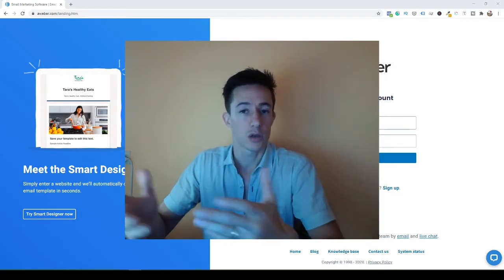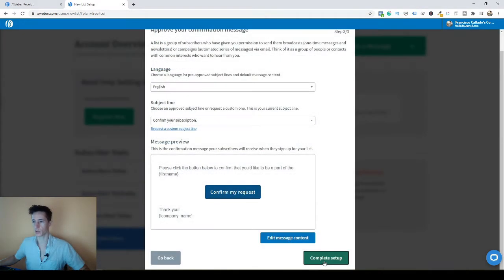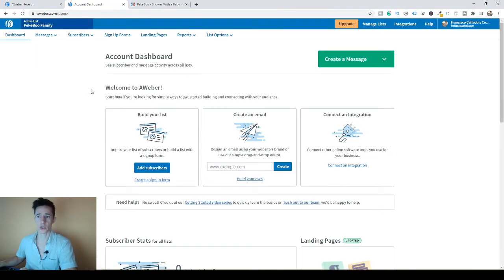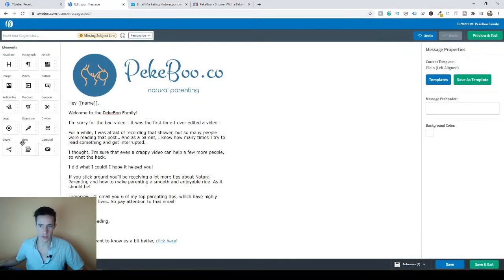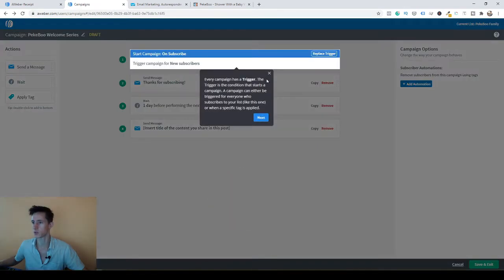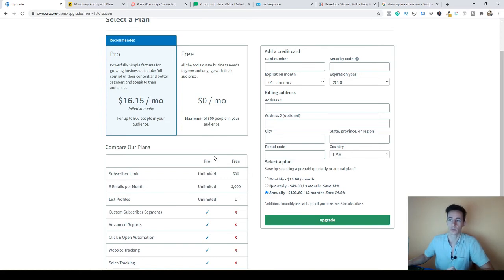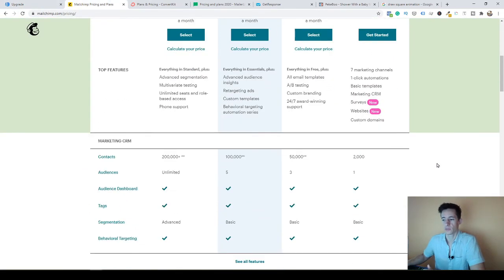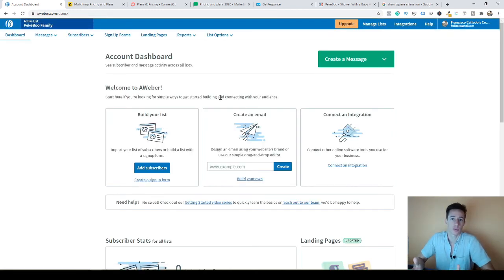Aweber Free Plan Review - Is it worth it vs others?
Here's a full review of Aweber's New Free Plan, added recently (2020). This is an honest review with a fresh pov. My first time using Aweber.

Many people like Aweber. I had never used it before... I'm a happy GetResponse user, after having tried a few others in the past and getting disappointed... This time I'm having a look at the new free plan Aweber just put out from a new user's point of view.

This review might save you time and some hassle, or you might find that this is your style of email marketing platform.

I'm also comparing this free plan with other platforms that offer free plans, like Mailchimp, Convertkit, and Mailerlite. See how it fairs for yourself.

Give it a try and see if Aweber is for you

My personal choice for email marketing is still GetResponse. You can create a Free 30-trial to try it out